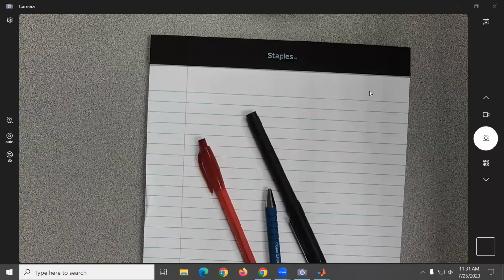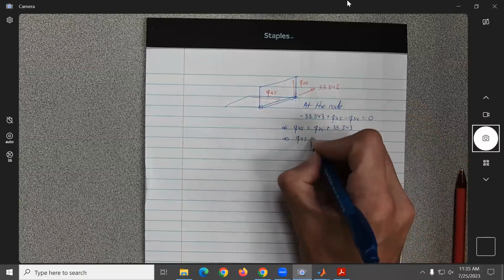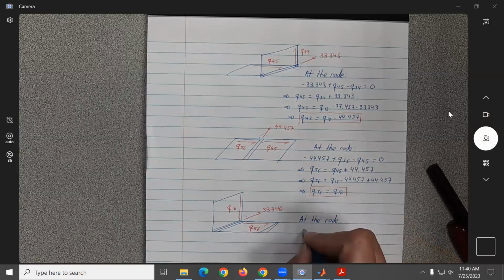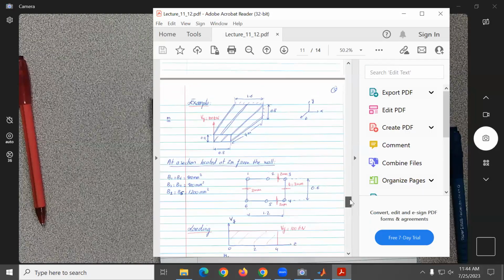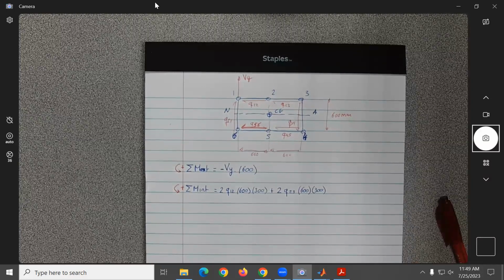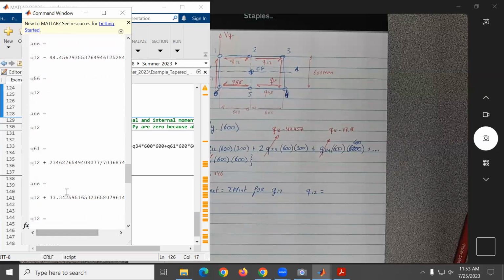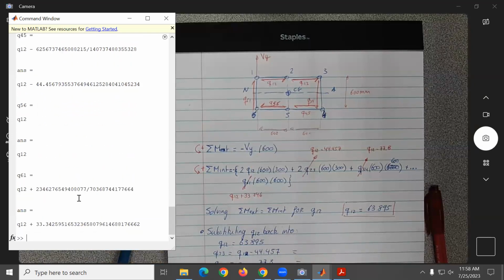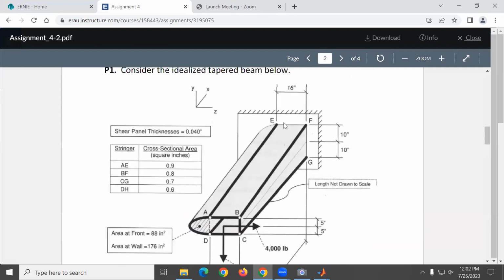AE418 Lecture 16 Summer B 2023